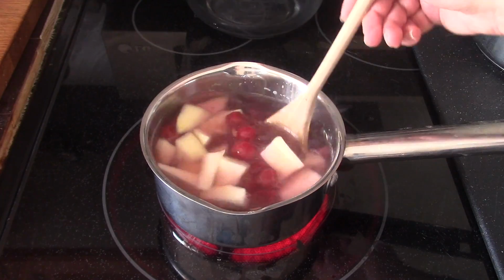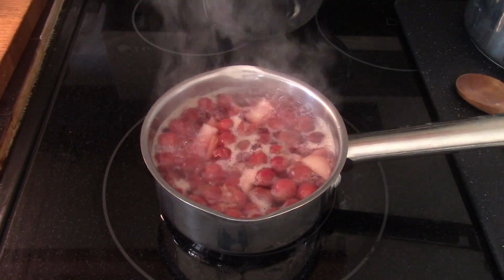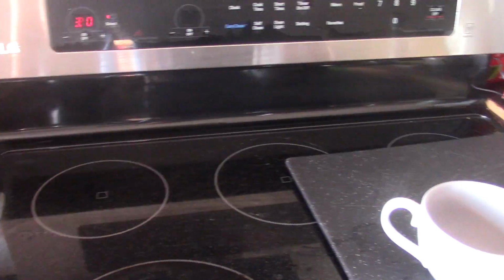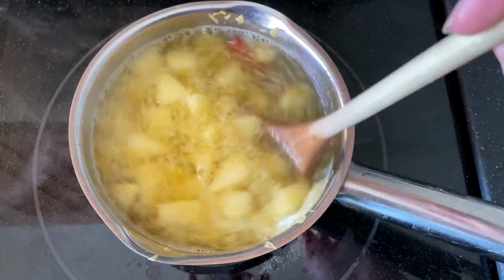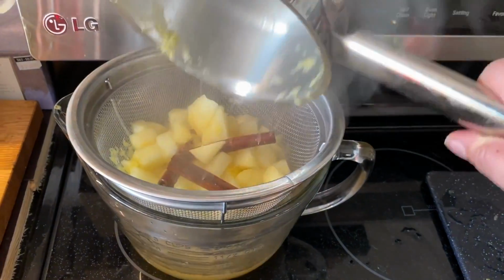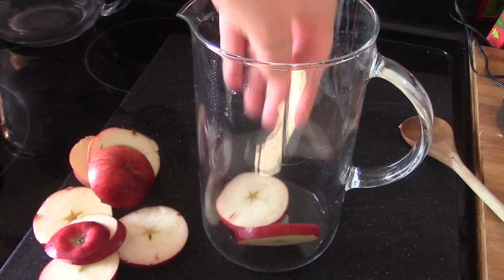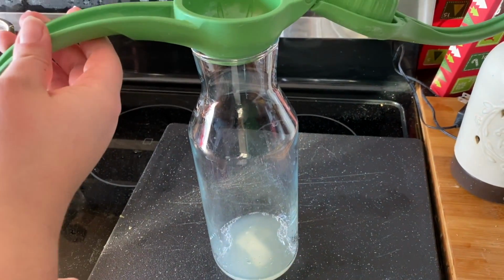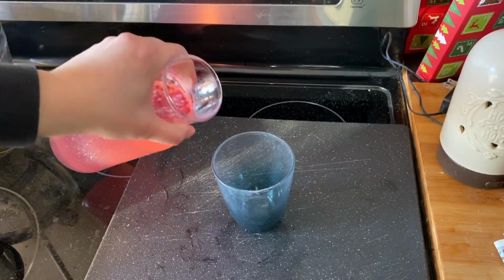12 Days of Christmas Prep - Day 6 4 Festive Drinks from scratch!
12 Days of Christmas Prep - Day 6 Holiday Drinks from scratch. Apple Cider, Spiced Cherry Pear, Apple Cinnamon Water, and Lime Pomegranate Sparkling Water. Hope you give these a try and enjoy! Tag me on Instagram if you do!